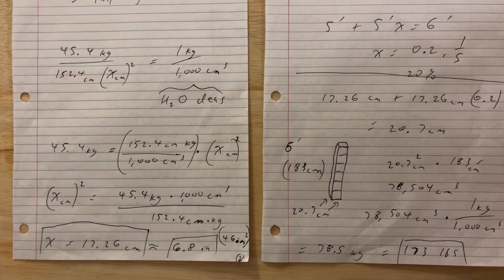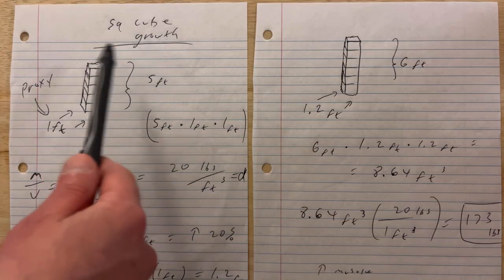Growth pattern of people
I did the calculations for an infant that was 3.5 kg and 50 cm tall.  According to the sq cube law, this person would weigh 200 lbs if they grew to 6 feet tall.  I didn’t expect the math to work out so well from newborn to adulthood.